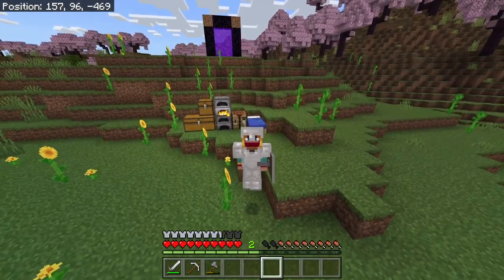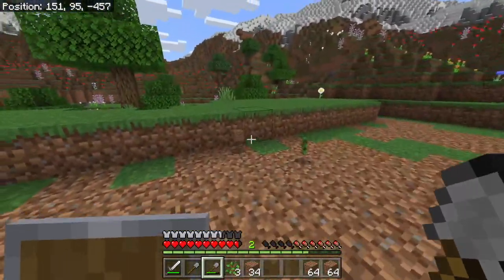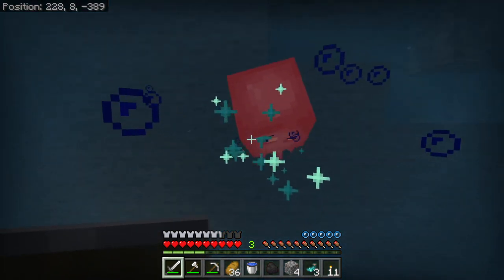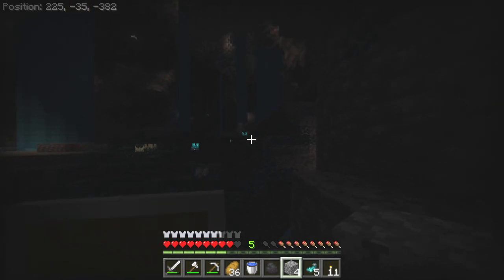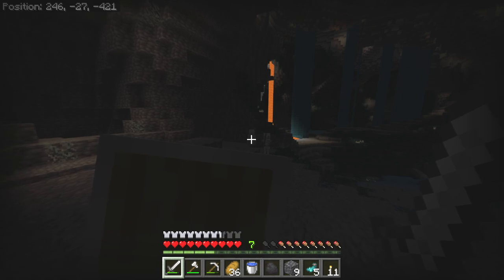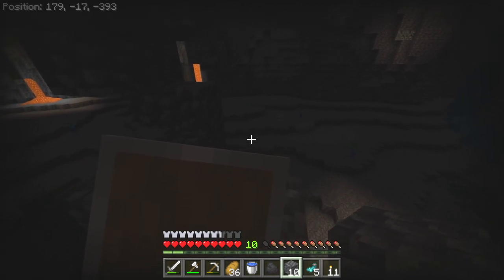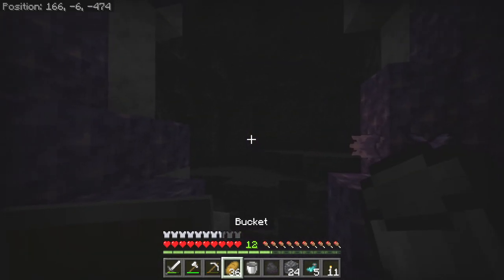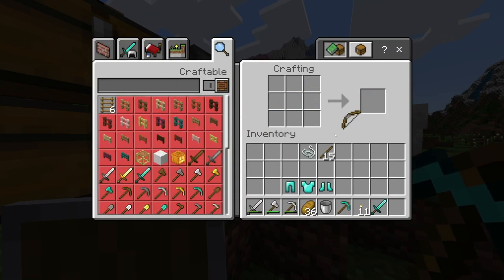Vindy's Minecraft Let's Play - Episode 2: Lost In The Cave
Hello, welcome to my second video! In this episode, we go mining to try to get diamonds and get materials for our base.